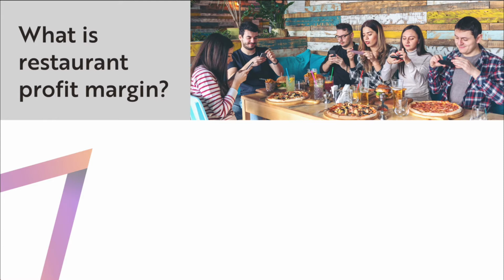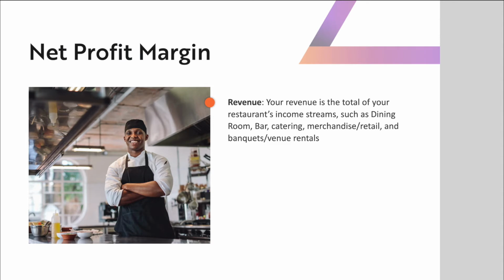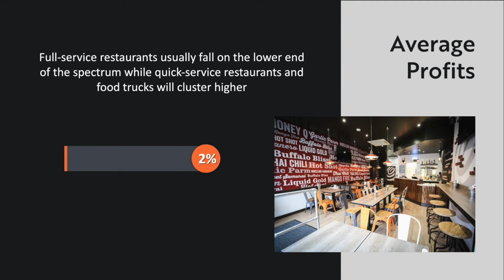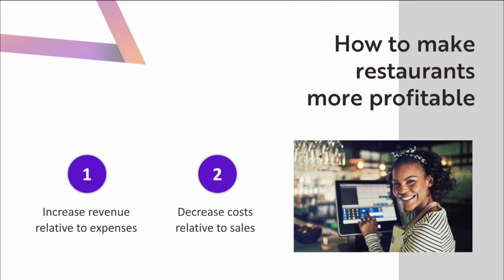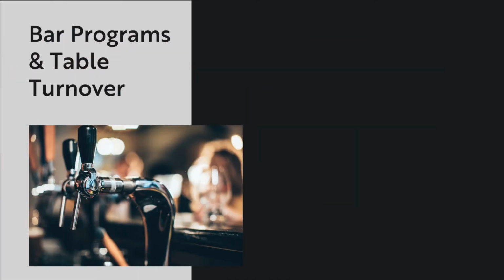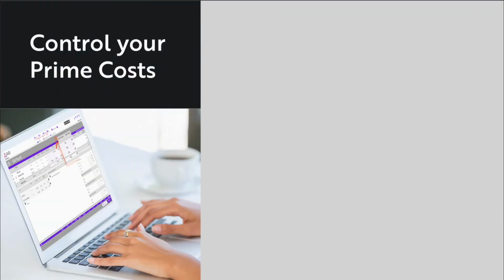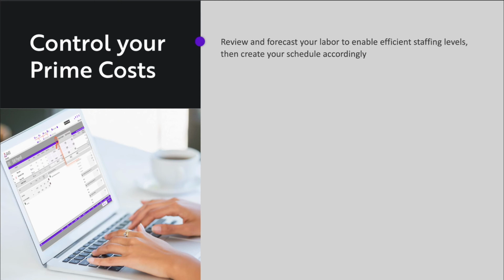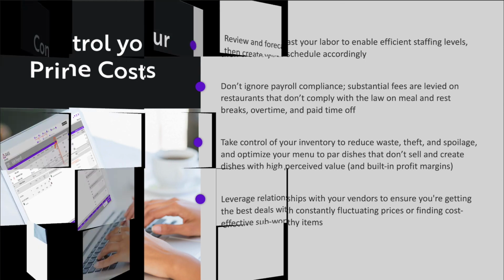How Do Small Business Restaurants Make a Profit?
One of the most critical metrics to understand and track as a restaurant operator is your restaurant profit margin. Simply put, to remain in business, you need to understand your margins and everything that goes into them. This seemingly simple metric contains a fair bit of complexity under the hood. Tune in to find out the top two ways to make your restaurant more profitable!

Chapters:
00:00 Intro
00:13 What is Restaurant Profit Margin?
00:42 Restaurant Profit Magin Formula
1:15 Gross Profit vs. Net Profit
1:45 Restaurant Net Profit Margin
2:36 Average Restaurant Industry Profit Margin
3:28 Restaurant Break-Even Points
4:42 How to Make Restaurants More Profitable?
5:00 Restaurant Bar Programs
5:44 Restaurant Table Turnover Rate
6:18 Restaurant Menu Engineering & Merchandising for More Profits
6:50 Driving Repeat Business for Restaurants
7:30 Basics of Online Marketing for Restaurant
8:04 Knowing Your Restaurant KPIs
8:50 Decreasing Cost in Your Restaurant - Controlling Prime Costs
10:32 Reviewing Your Restaurant Financials Regularly